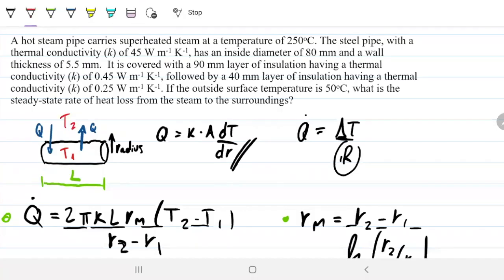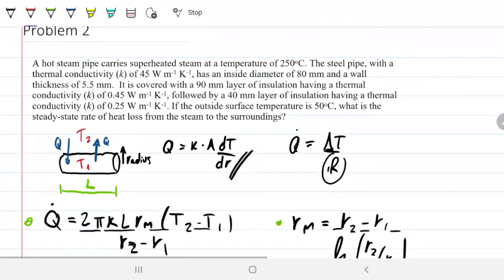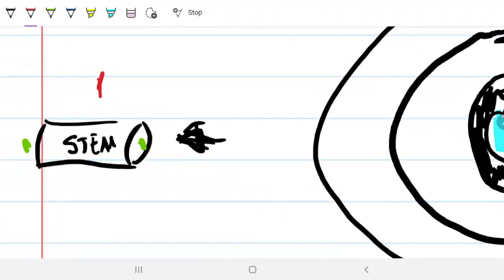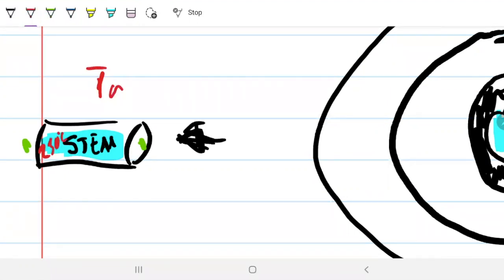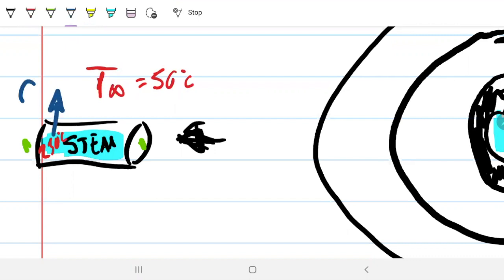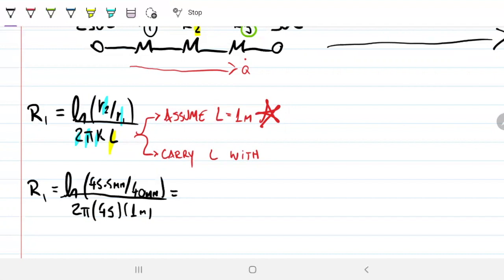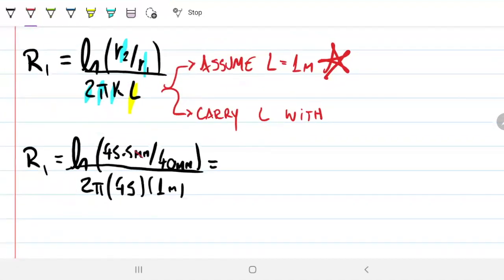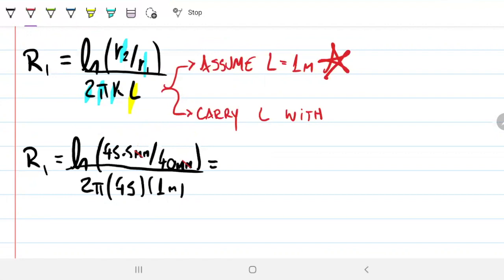One-dimension Conduction through Cylinder with two insulators - Heat and Mass Transfer - W3Q2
A hot steam pipe carries superheated steam at a temperature of 250oC. The steel pipe, with a thermal conductivity (k) of 45 W m-1 K-1, has an inside diameter of 80 mm and a wall thickness of 5.5 mm.  It is covered with a 90 mm layer of insulation having a thermal conductivity (k) of 0.45 W m-1 K-1, followed by a 40 mm layer of insulation having a thermal conductivity (k) of 0.25 W m-1 K-1. If the outside surface temperature is 50oC, what is the steady-state rate of heat loss from the steam to the surroundings?

Answer: 362.9 W / meter length